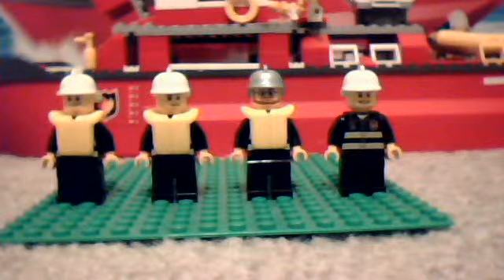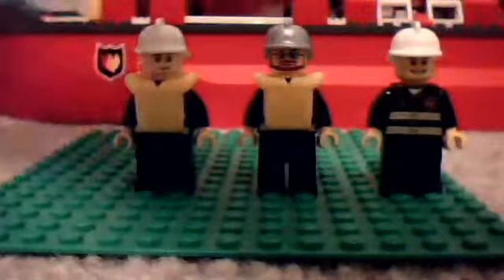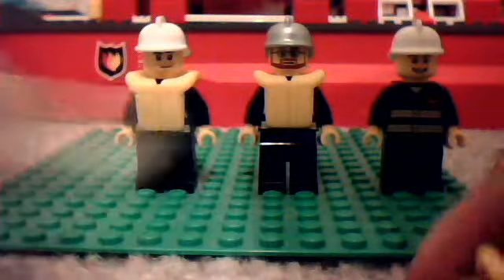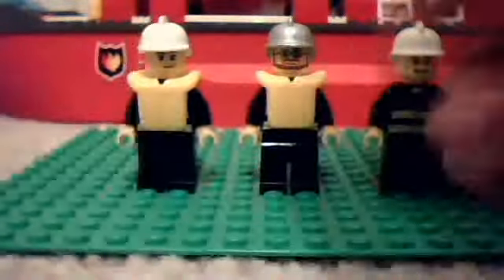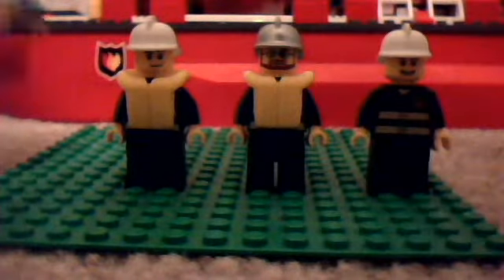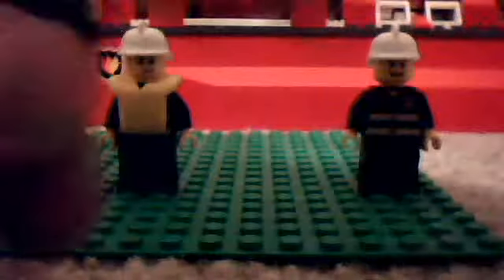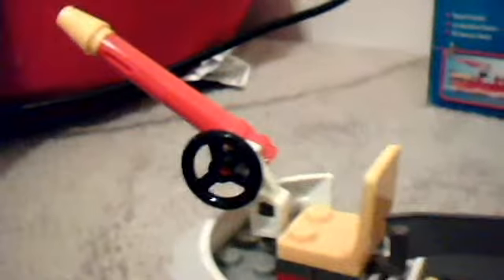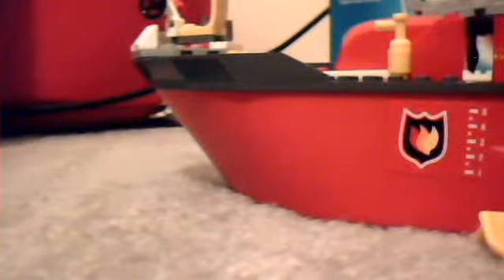lego fire boat review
review over fire boat